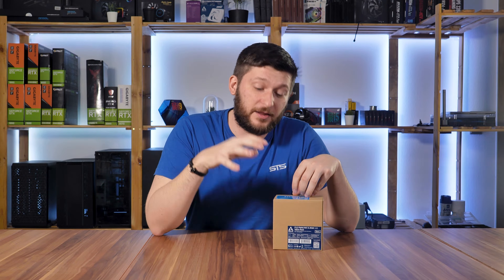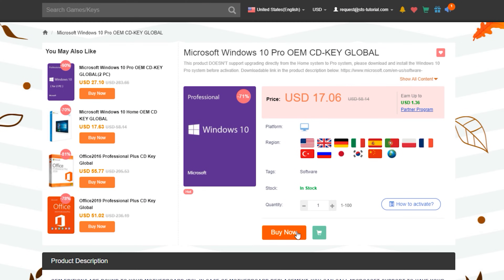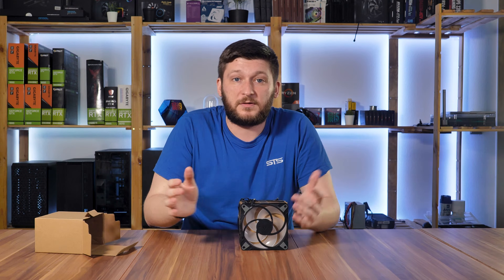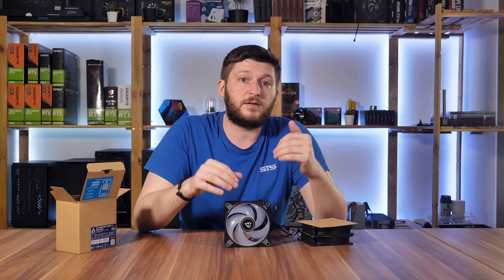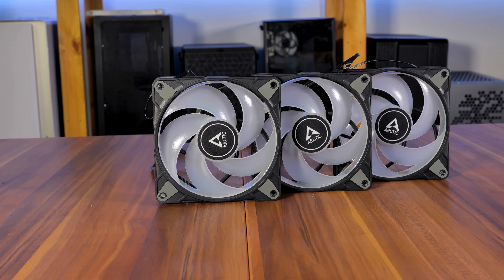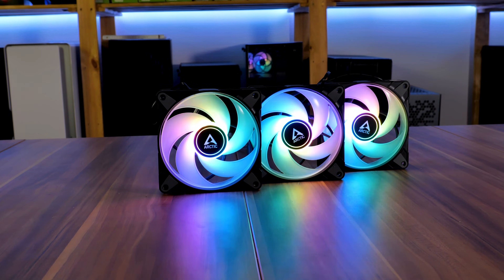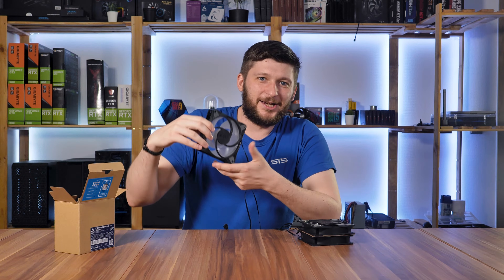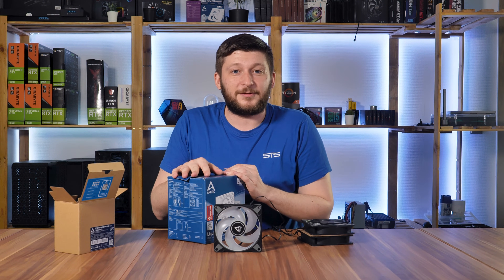Arctic P12 ARGB 0dB Review | Quietest RGB Fans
We already had a look at the Arctic P12 PWM PST, a fan that was crowned to be the best Budget 120mm Fan. Now Arctic decided to upgrade them with some RGB creating the newest Arctic P12 ARGB 0dB! But they are not done, by tweaking a bit here and there, this new P12 is supposed to be the BEST Budget 120mm RGB Fan out there! Let's take a closer look and see if Arctic was able to make their P12's even better!

- Arctic P12 ARGB 0dB
- Azza Hive 450
- AMD Ryzen 3600x
- BQ Pure Rock Slim
- Gigabyte B550M DS3H

00:00 Intro Arctic P12 ARGB 0dB
00:35 CDKoffers AD
01:15 Arctic P12 ARGB 0dB Specs
02:05 The Ring around the Fan
03:45 0dB Mode
05:00 Installing the P12 PWM PST ARGB 0dB
05:45 P12 ARGB 0dB Benchmark
06:30 P12 ARGB 0db Noise
07:10 Summary
07:40 Could have been better